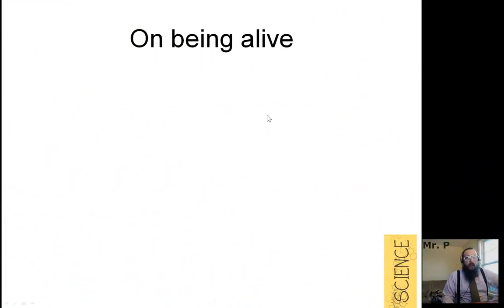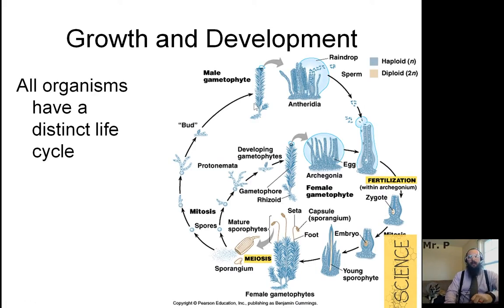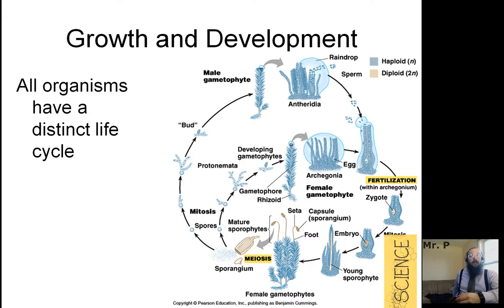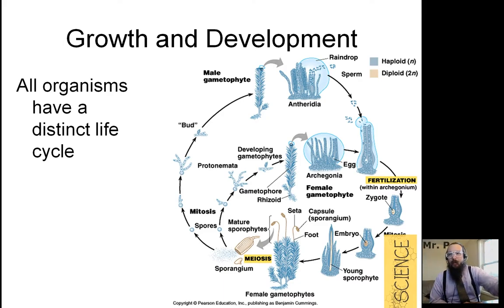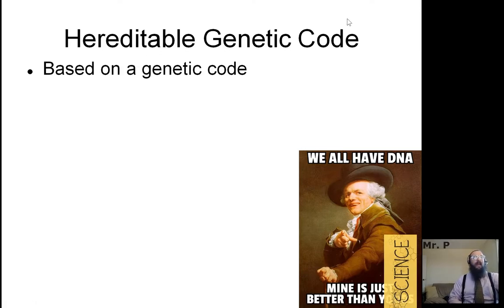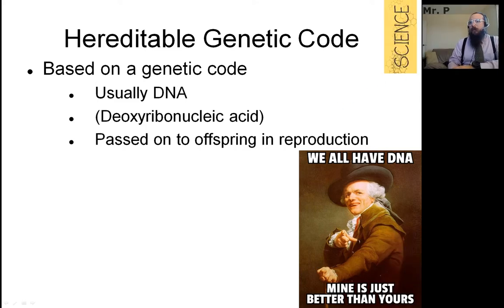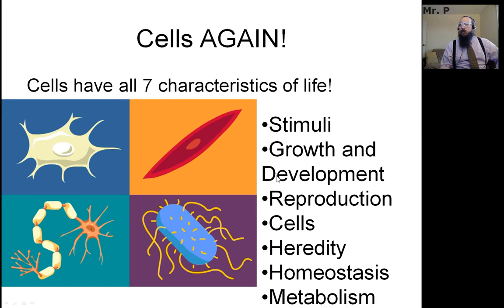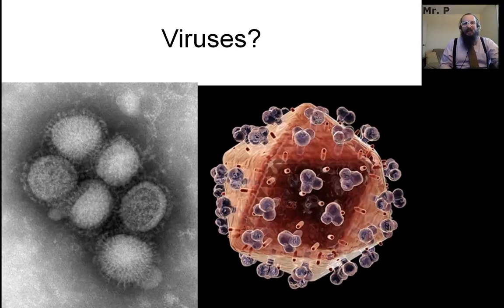The 7 Characteristics of Life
Focus Questions:
1. What is Mr. P’s Doag’s Name?
2. What does “Sam” do? (7pts)
3. What does all that STAND for? [Feel free to pause the video to actually get them all in here] (7pts)
4. What do organisms do when the environment changes? (1pt)
5. What is a stimulus? (1pt)
6. Is the dog alive? (1pt)
7. In addition to getting larger, what do organisms do? (1pt)
8. In order for something to be considered alive, they must be able to ______.
9. Contrast sexual and asexual reproduction. Be sure to discuss genetic variation/similarity to the parent(s). (2pts)
10. All living things are made of _____. (1pt)
11. Contrast unicellular organisms with multicellular organisms. (2pts)
12. How many of the seven “characteristics of life” do cells have? (1pt)
13. What is a tissue? (1pt)
14 What is an organ? (1pt)
15. What molecule do ALL living things use to store the genetic heritable information? (1pt)
16. Does the molecule HAVE to be DNA? (1pt)
17. What does it mean that this coded information is heritable? (1pt)
18. What is homeostasis? (1pt)
19. Give at least three examples of organisms regulating their internal environment. [Example finders, pay attention here!] (3pts)
20. What is meant by an organism’s metabolism?
21. Compare AND contrast the two types of metabolism. [Don’t forget to state what they have in common]. (3pts)
22. Why did Mr. P NOT include footage of his cat in this video? (1pt)
23. Are viruses alive? Explain why, or why not. (3pts)